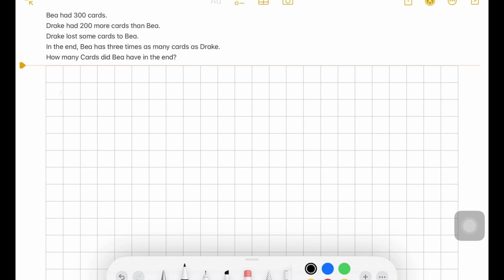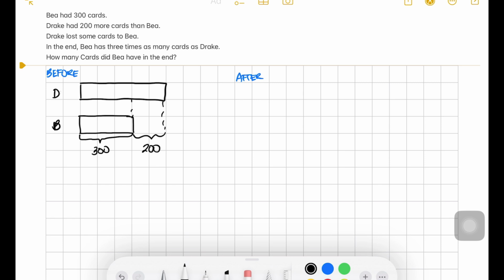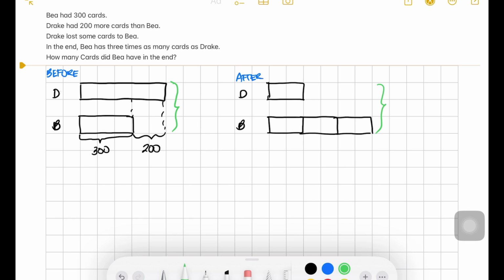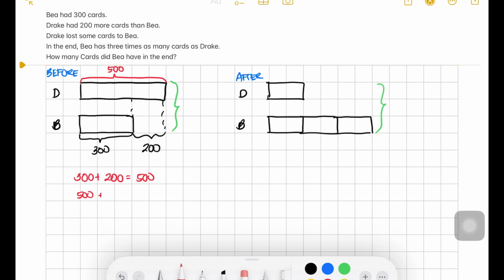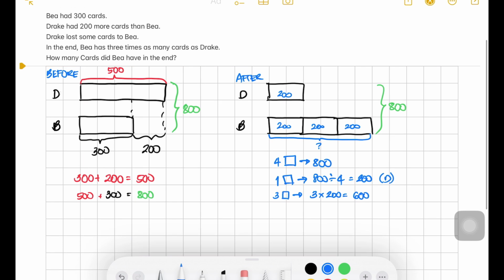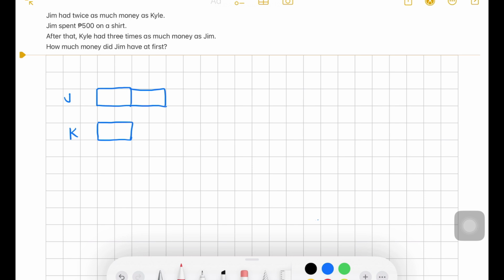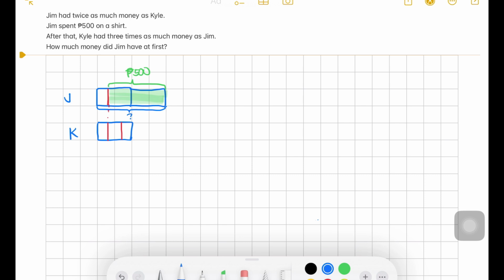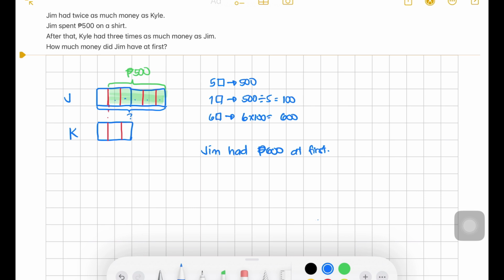Solving Word Problems on Whole Numbers (Before and After)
In this video, we will focus on solving before and after word problems using model drawing.